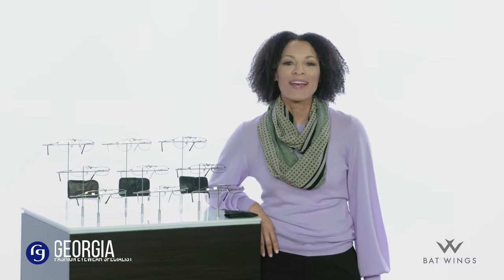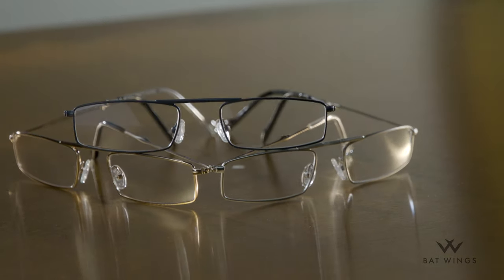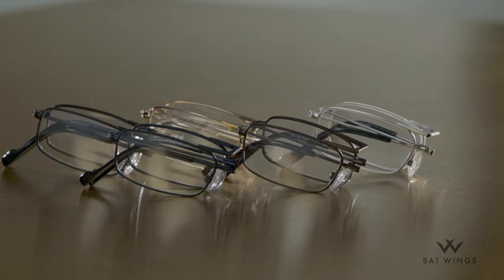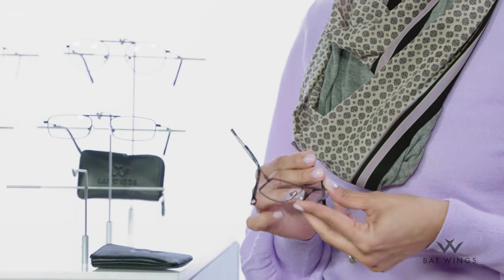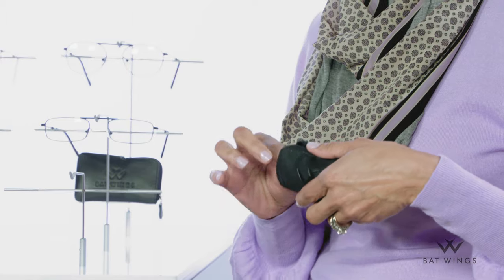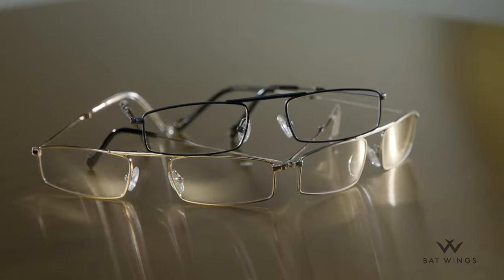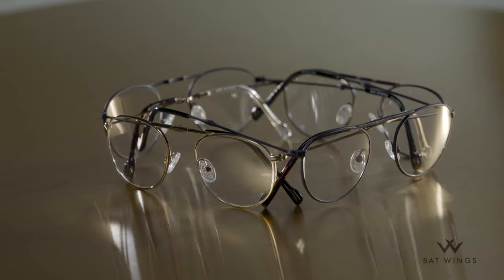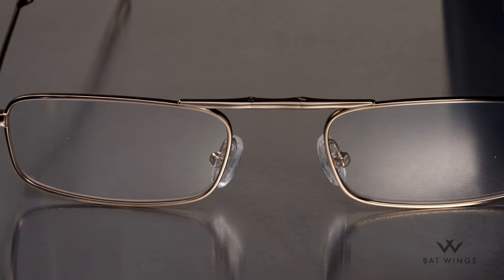Folding Readers, Luxury Portability from Bat Wings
We’re thrilled to introduce you to one of the world's finest folding frame collections. These Bat Wings folding reading glasses are the perfect traveling companion. Whether you're running away for the weekend or simply looking for a pair of readers you can tuck inside a small pocket, this video will show you how cleverly they fold from full size reading glasses into a supple leather pouch. Now the Bat Wings collections consist of three models each available in five color options. Now there are two elegant half frame reader designs along with the classic full round shape. Bat Wings high-tech stainless-steel metal alloy construction makes them both light and durable. The lenses include premium anti-reflective lens coating for a relaxed, glare-free reading experience. To find your pair of bat wings. Visit us at ReadingGlasses.com.